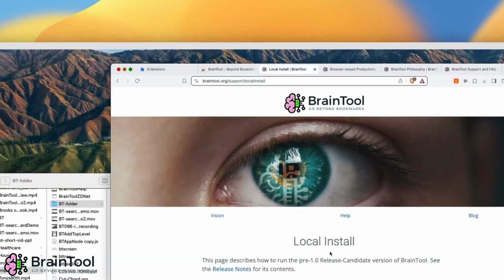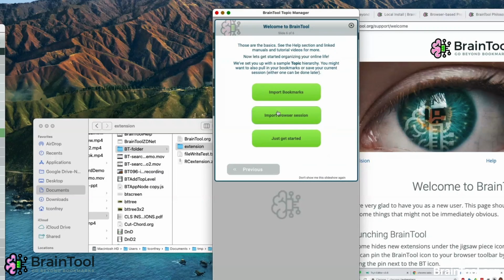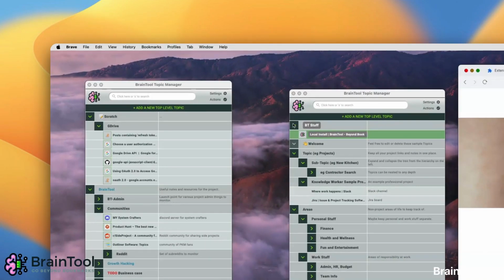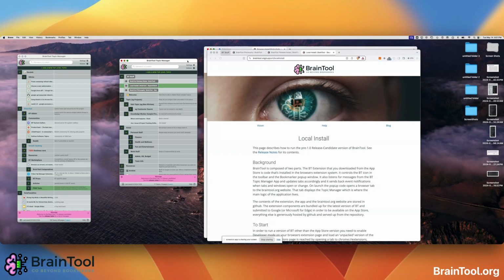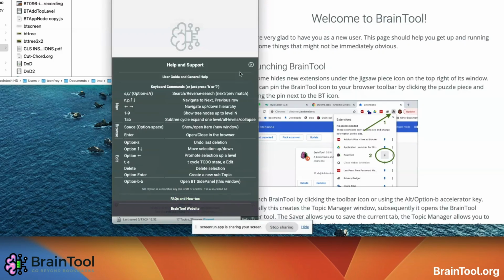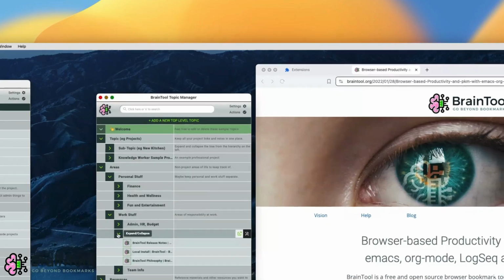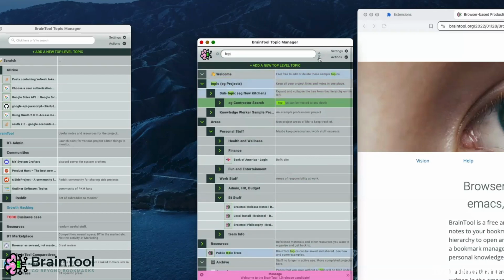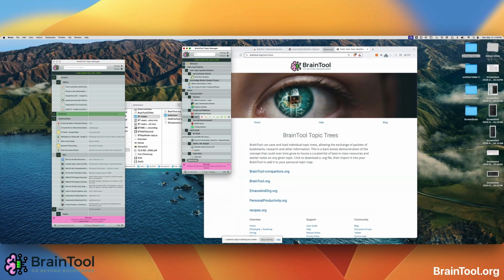BrainTool 1.0 release candidate installation and overview.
Minimally edited walk through. I install a local version of the 1.0 release candidate and give a brief overview of how it works.